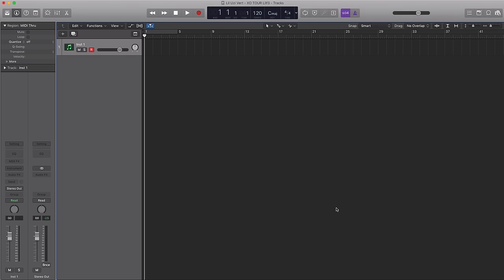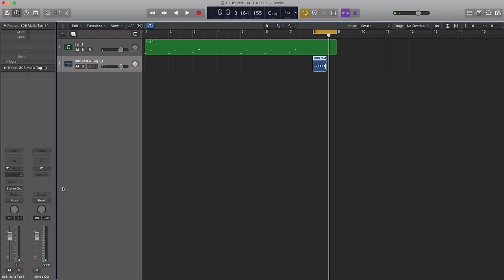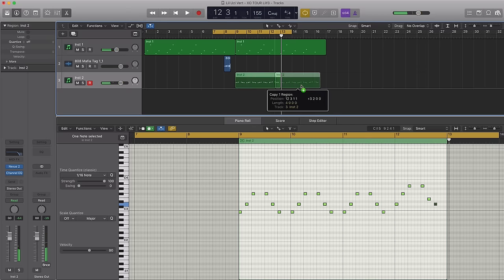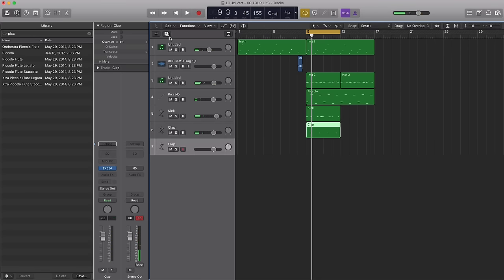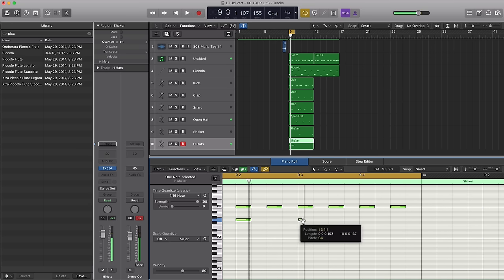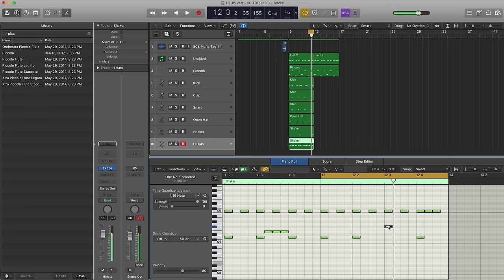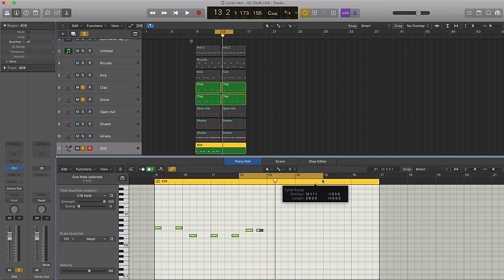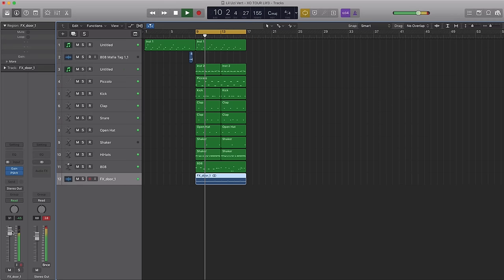Making a Beat: Lil Uzi Vert - XO TOUR Llif3 (Remake)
In the following video we’ll be remaking (from scratch) XO TOUR Llif3 by Lil Uzi Vert  produced by TM88. Logic X session, MIDI stems and samples included after the break.